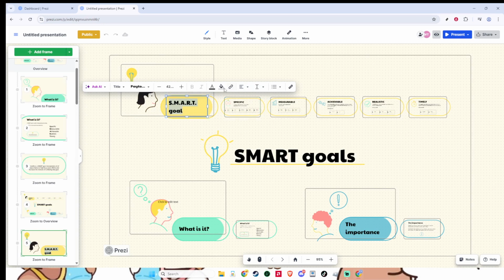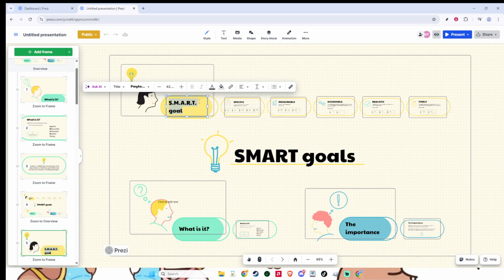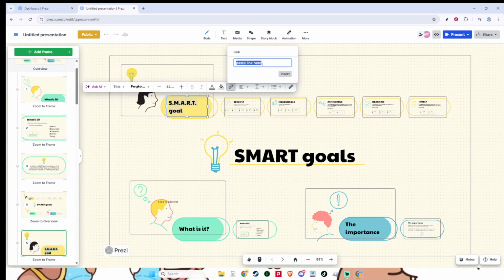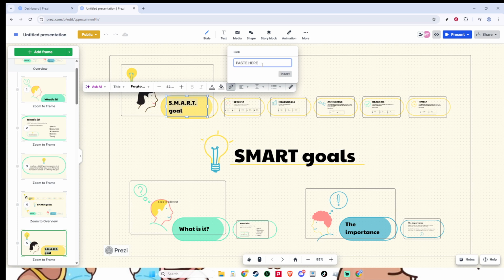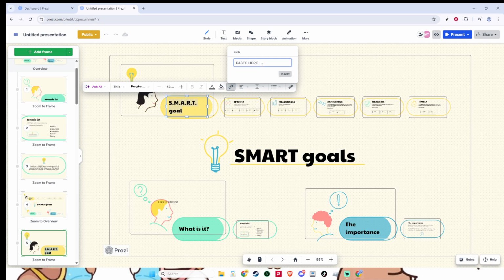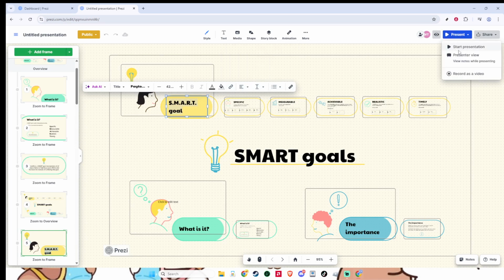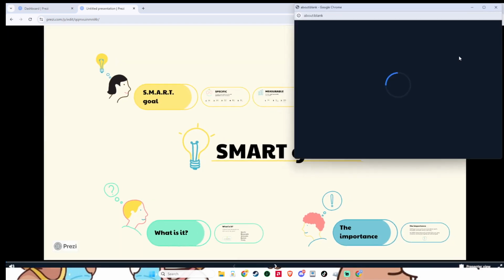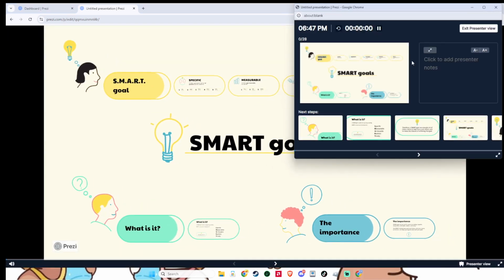How to Add Hyperlinks in Prezi [2026 Full Guide]